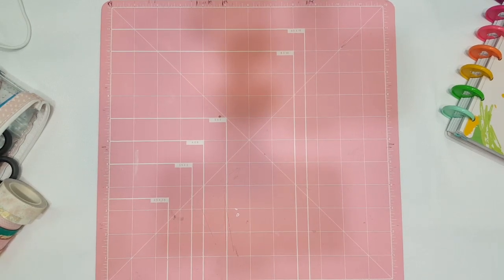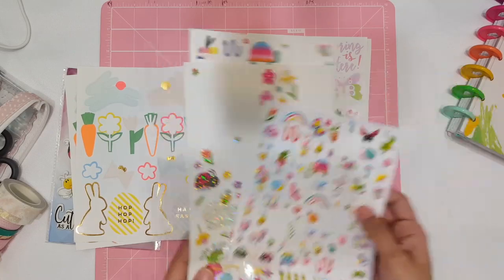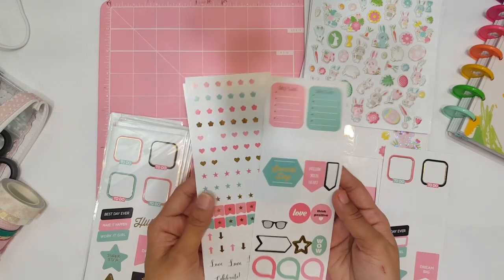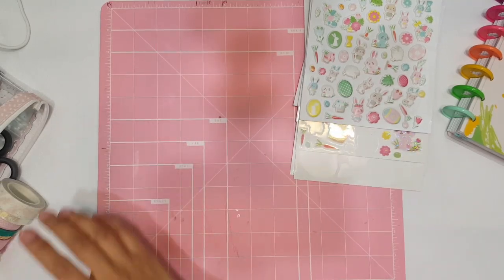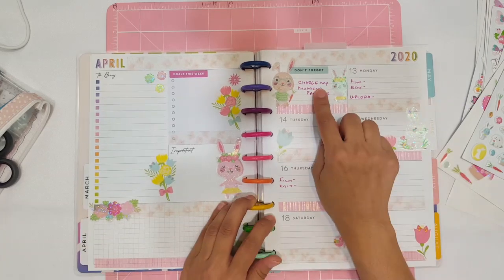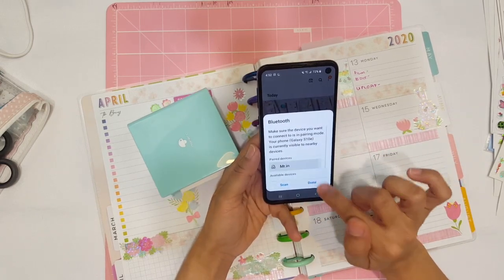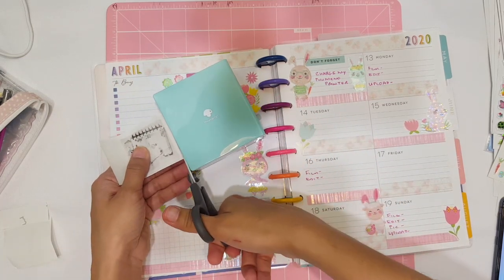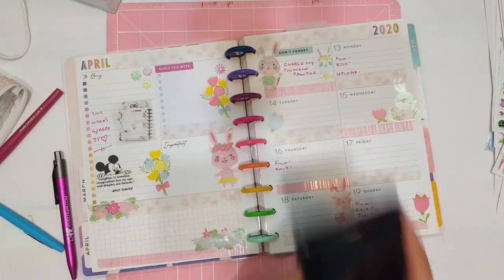Plan with me plus I use my Phomemo Printer | Planning With Eli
Hi everyone!

Love, Eli💕

***Playlist Links***

Tutorials, how to and diy videos!

➡️ Todo Papel: ELISCODE15

➡️ Phomemo: "ELI10"